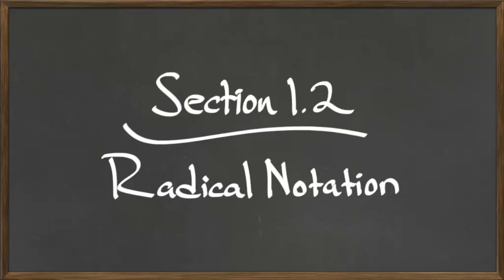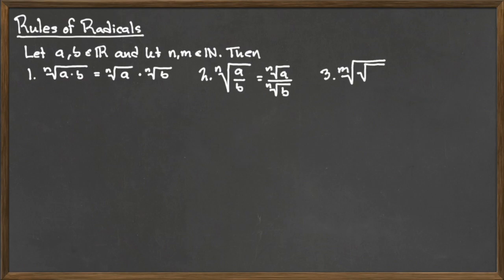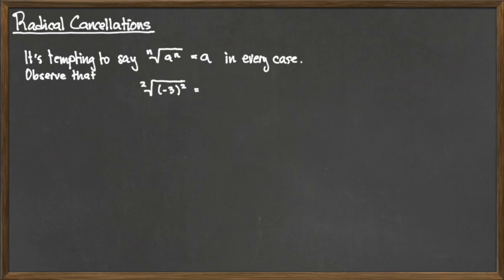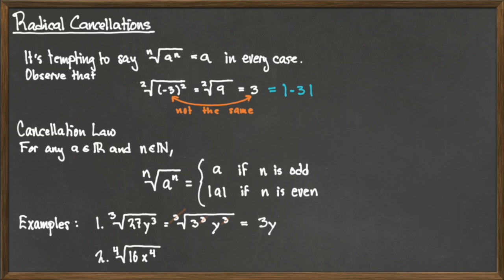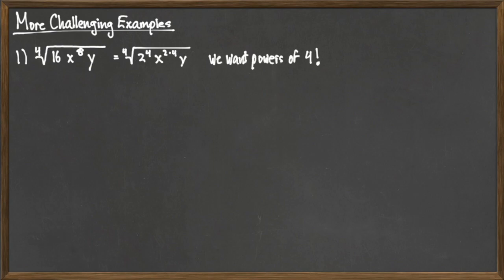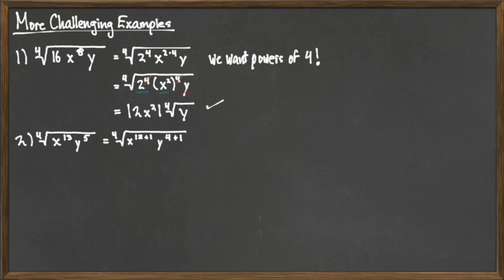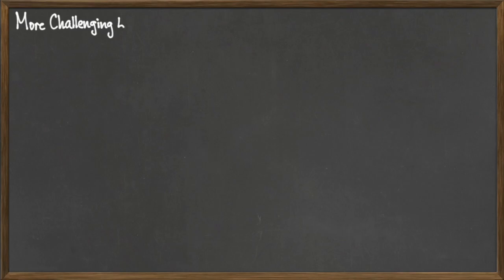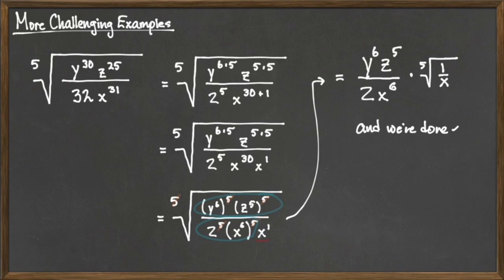Section 1.2 (Part 3 of 4) Rational Notation